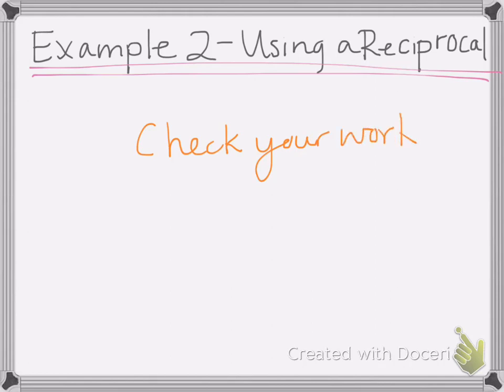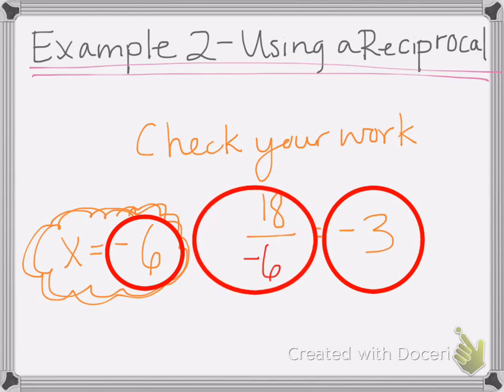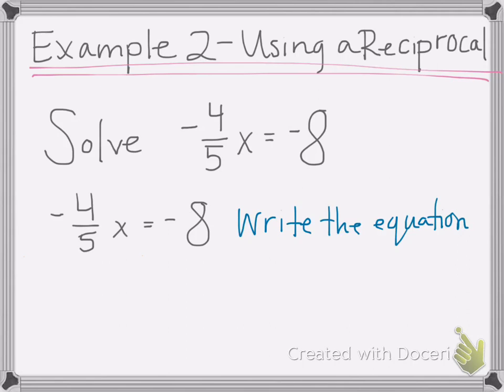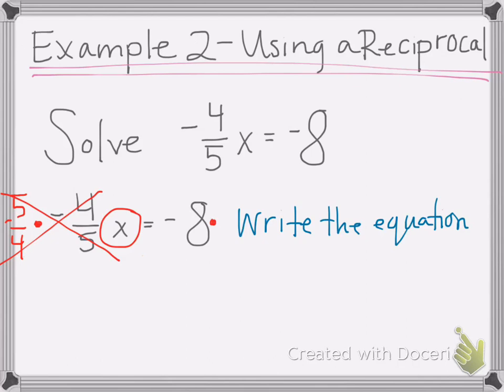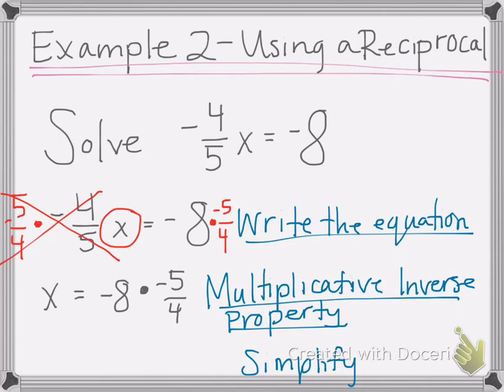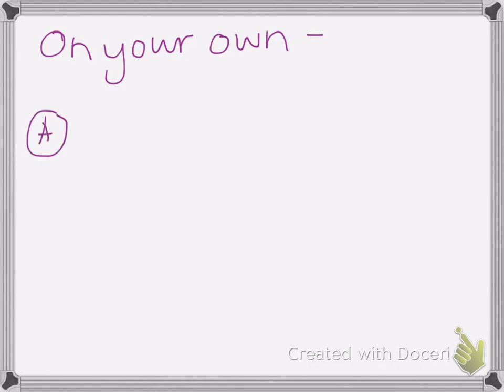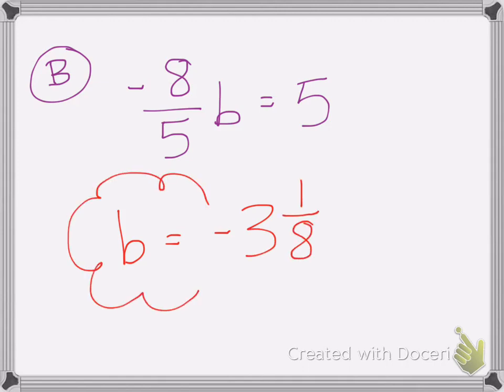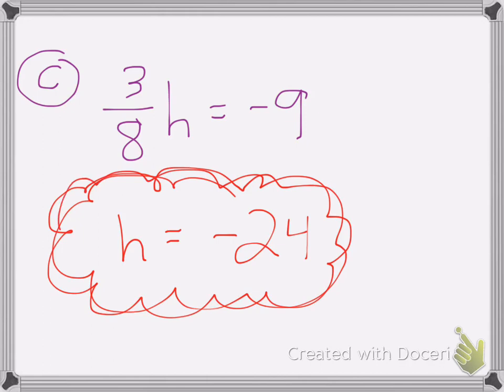3.4 Math- Example 2